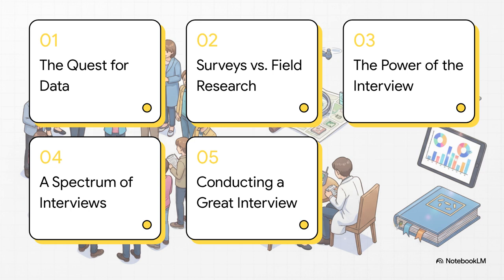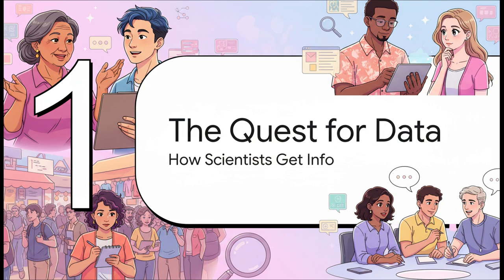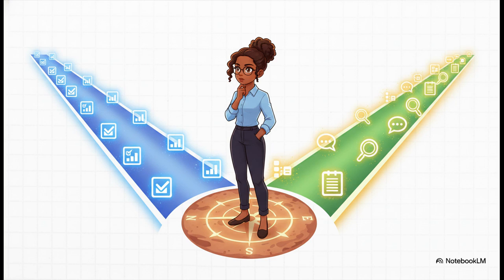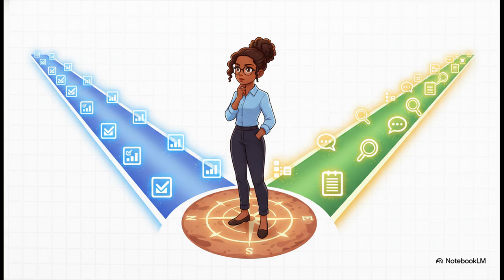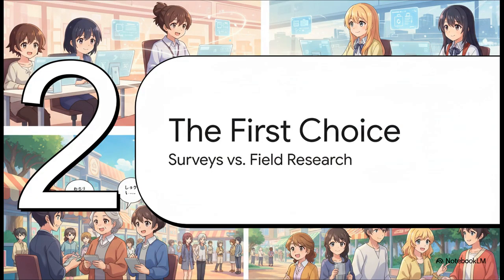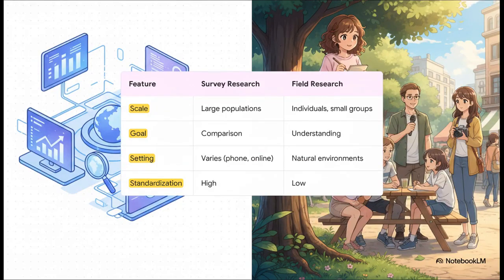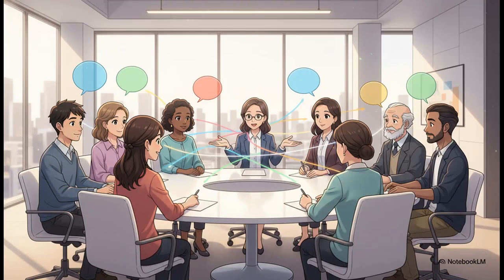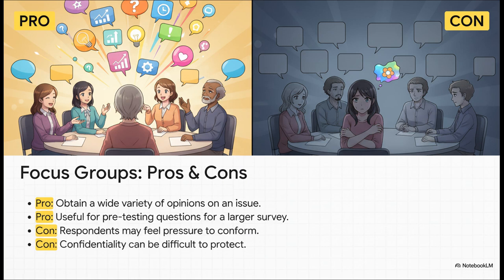RSC2601 LU7 part 3 | A Guide to Data Collection Ep 29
In this video, we explore how researchers collect data to understand people, communities, and social patterns. You’ll learn about the main data collection methods used in research, how surveys differ from fieldwork, and why interviews are such a powerful tool. We unpack different types of interviews — from structured to unstructured, in-depth, and focus group interviews — and how they can be combined with other methods. The video also explains how to ask effective questions and conduct a good interview in both academic and real-world settings.

Chapters:
00:00 Introduction
00:57 The quest for data: How scientists get info
01:31 Surveys vs field research
03:03 The power of the interview
03:34 A spectrum of interviews: Structured to spontaneous
05:42 Conducting a great interview

Sources:
Bayane, P. 2024. Research in the Social Sciences. Only study guide for RSC2601. Learning Unit 7. Pretoria. University of South Africa